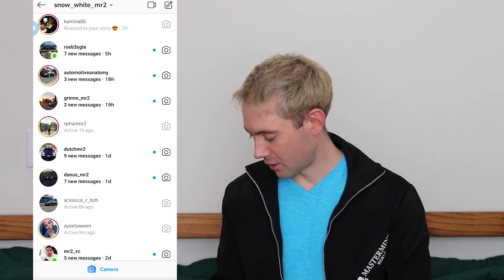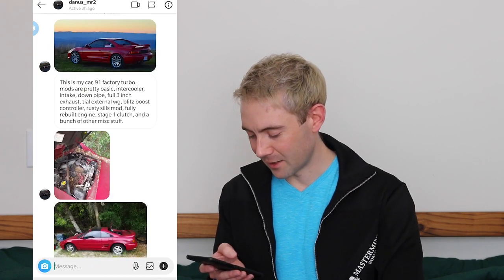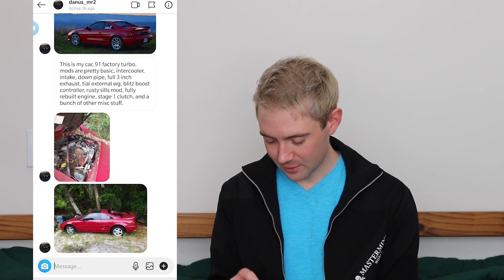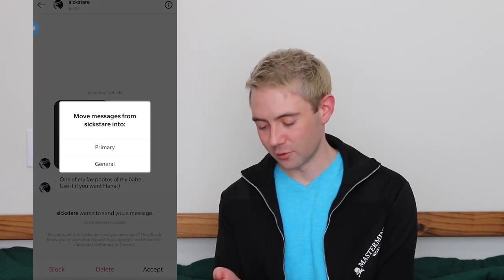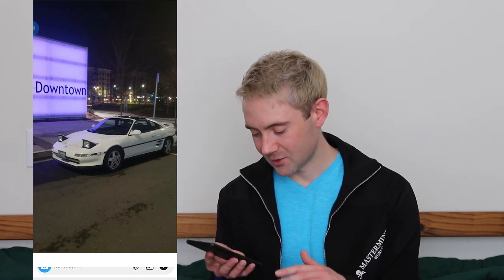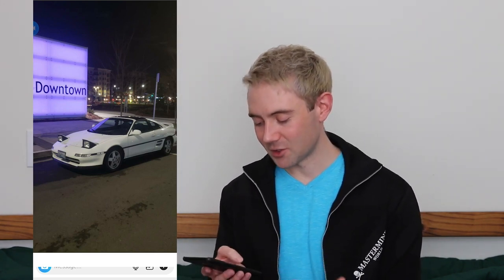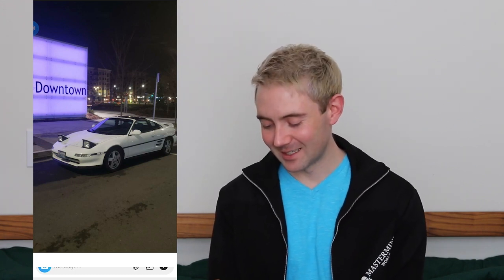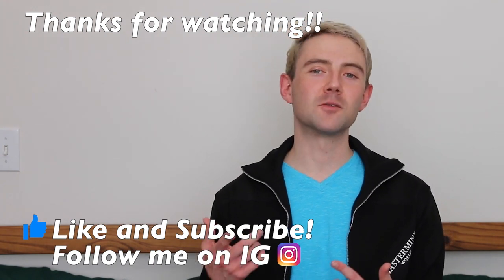Rate My Ride 1: rating subscriber's cars, all the MR2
I asked for them, and you sent them in! I rate my subscriber's rides in this first episode of Rate My Ride. Thank you for all the amazing submissions!
Accepting more for the next video.